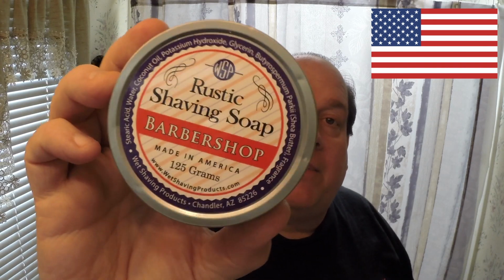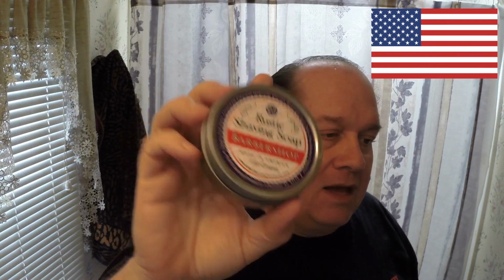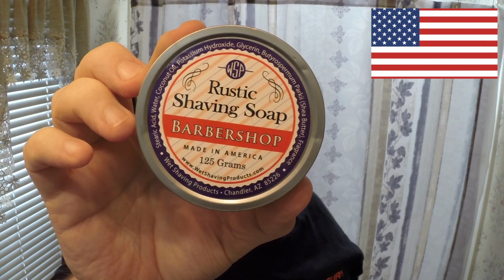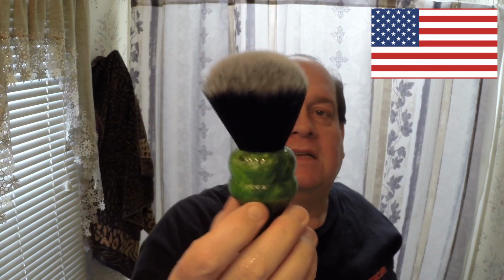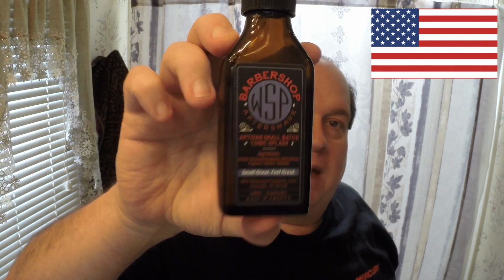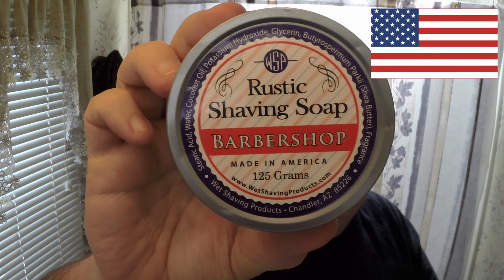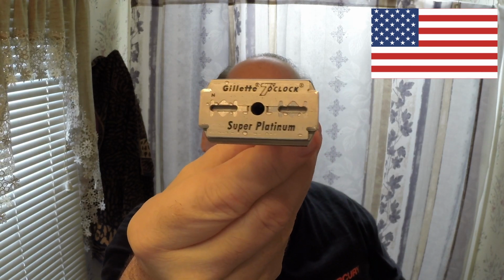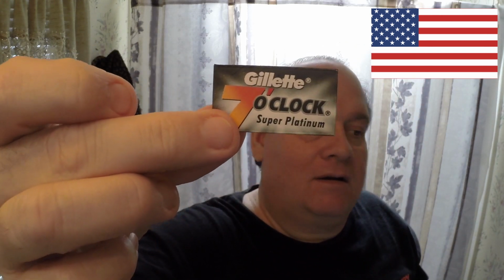4th of July Shave Featuring Wet Shaving Products , Rex Ambassador and Predator Brush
Wet Shaving Products Shave

Rich Man Brushes